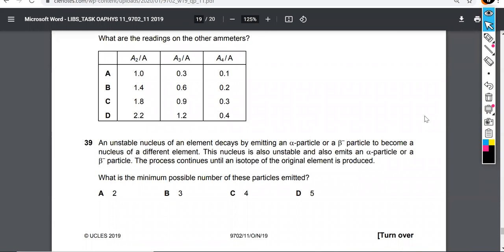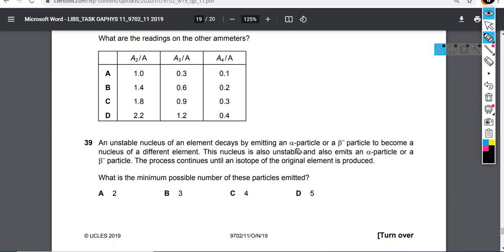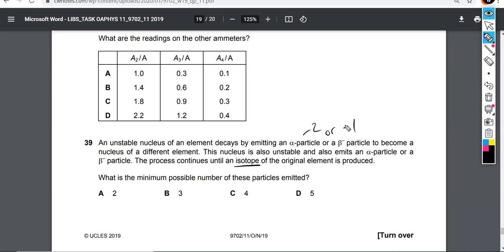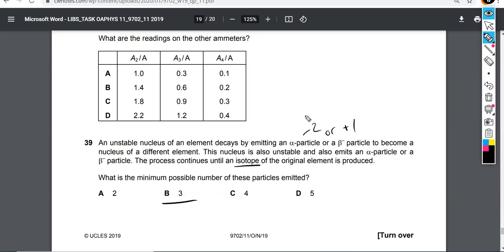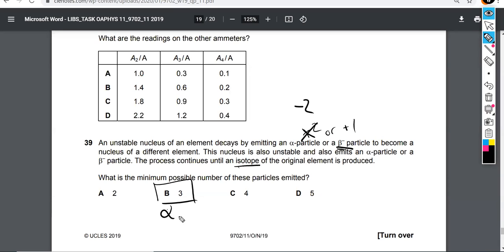Radioactivity--Alpha and Beta Decay to form an isotope of original element